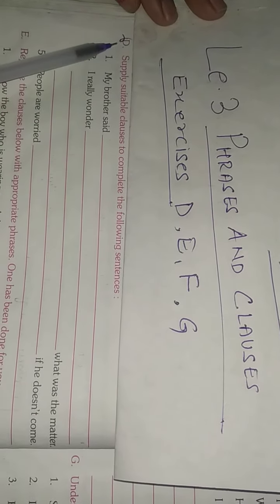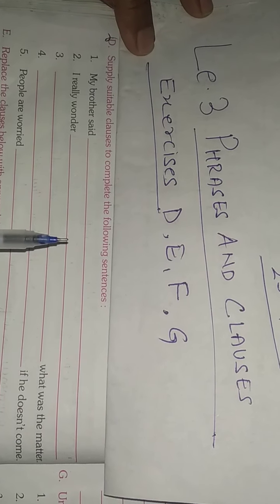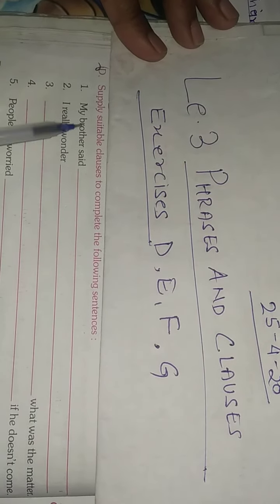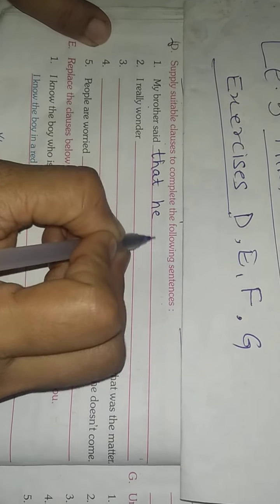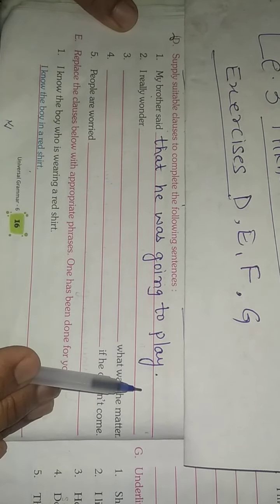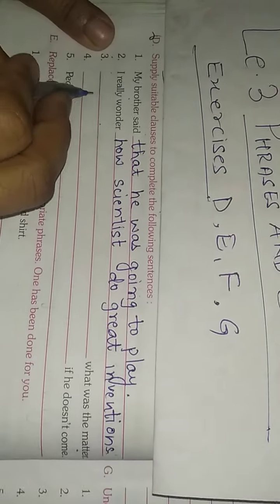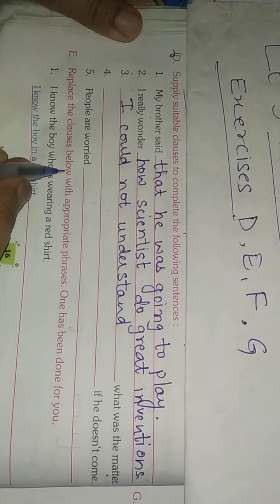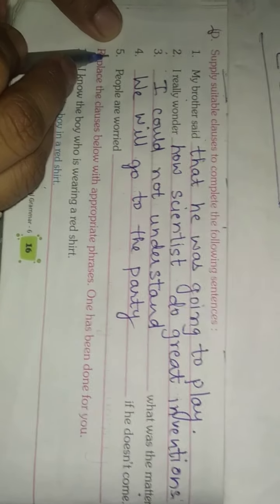Class 6th English Grammar| Lesson 3 Phrases and Clauses| Lecture 15